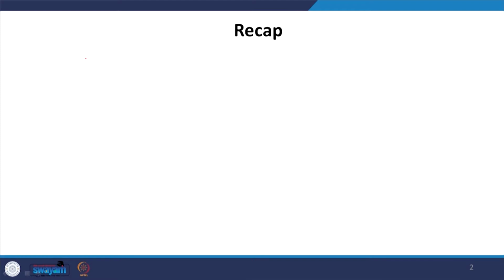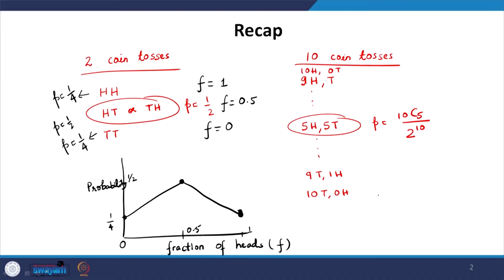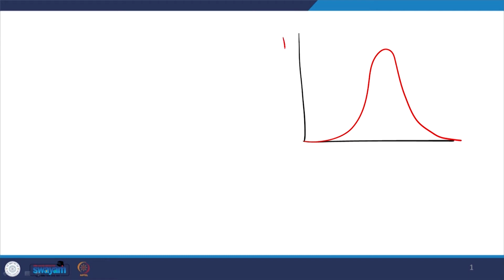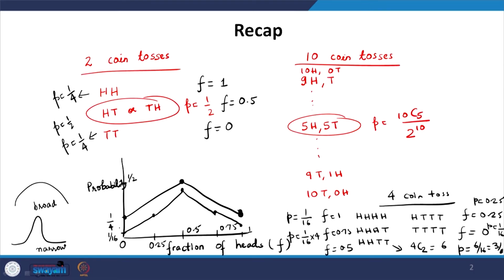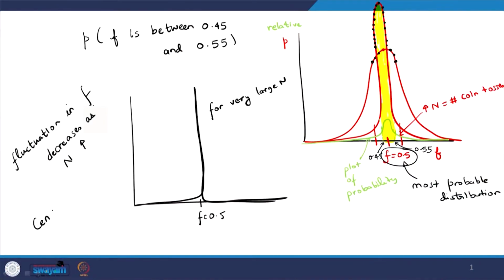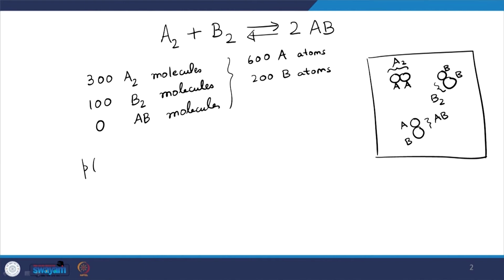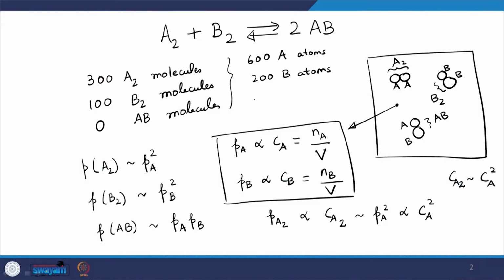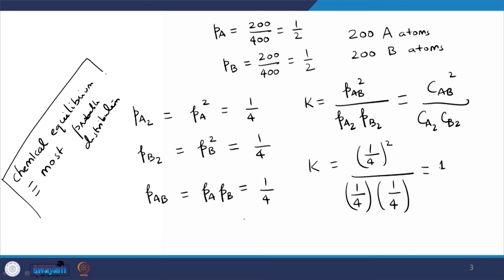Lecture 04: Probability distributions and thermodynamic equilibrium